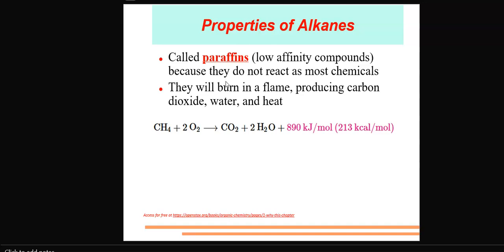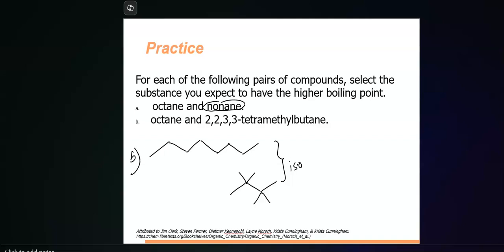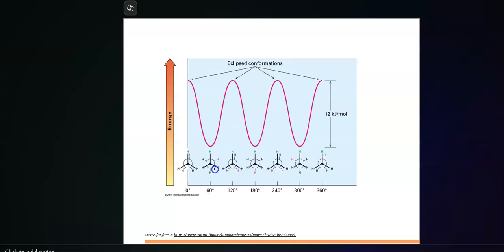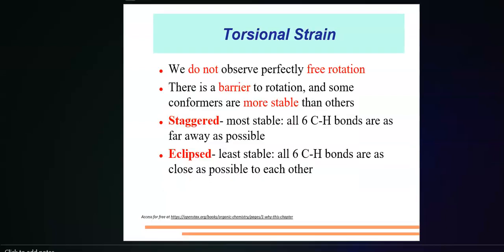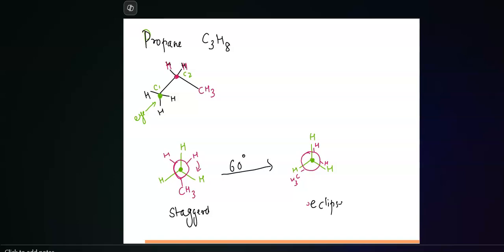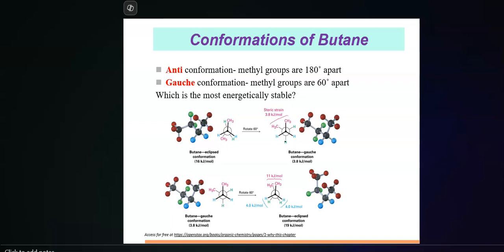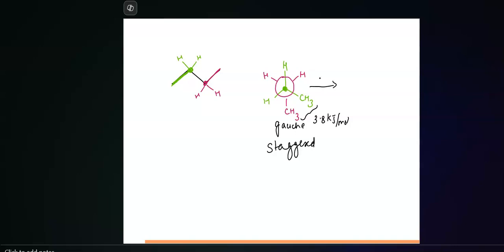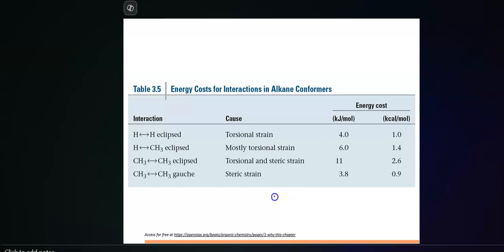Chapter 3 part 2